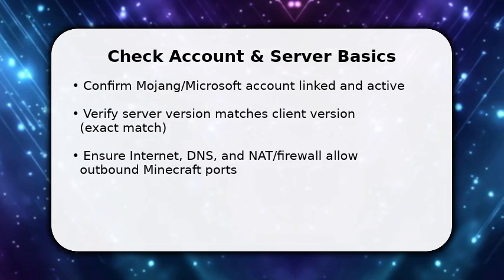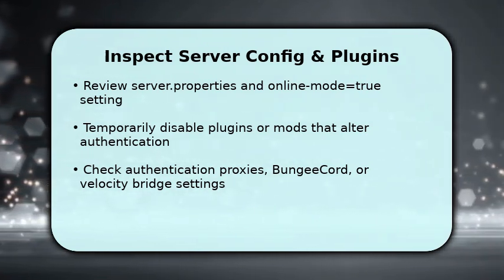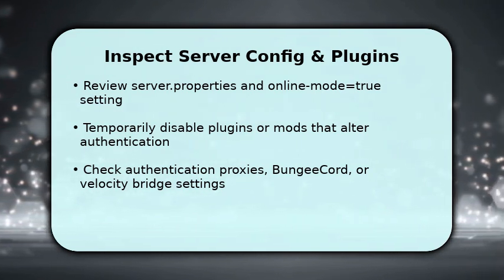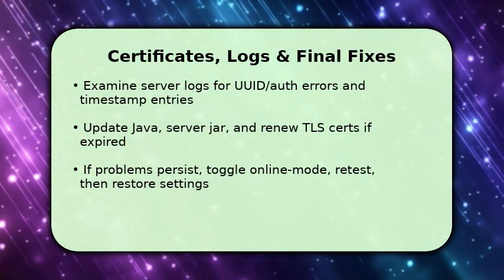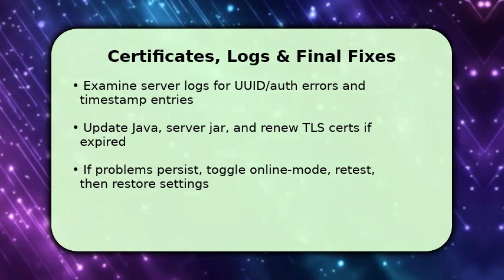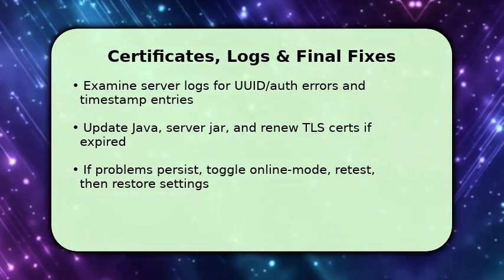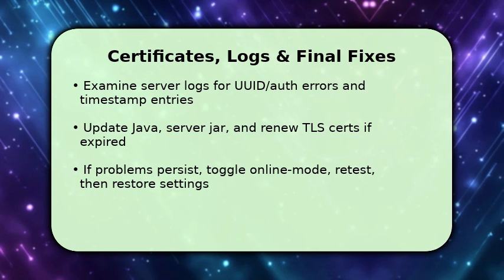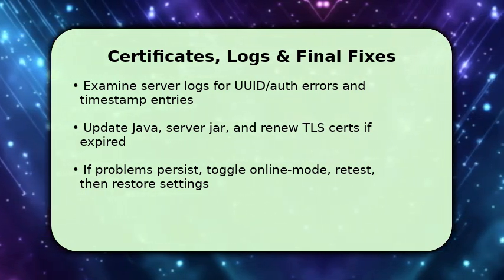How to Fix Chat Validation Failure Minecraft - Step by Step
Discover the ultimate guide to resolving chat validation issues in Minecraft. Follow our step-bythy tutorial as we dive into troubleshooting and fixing common problems that prevent players from communicating effectively within their game worlds.